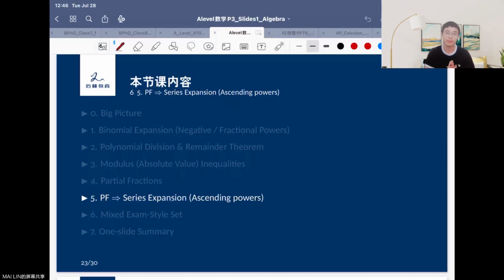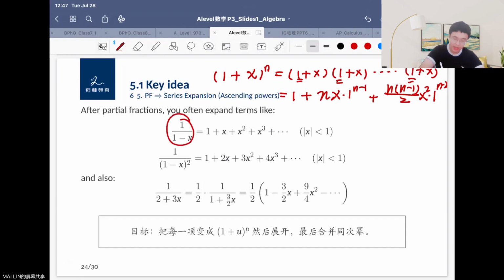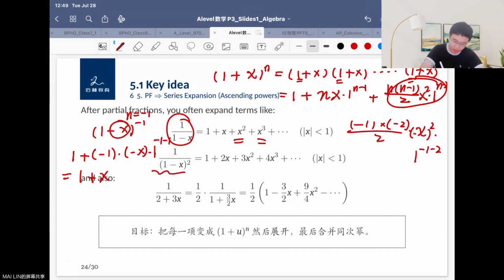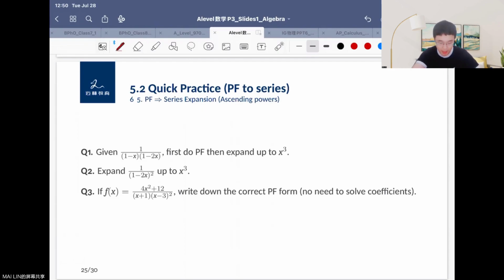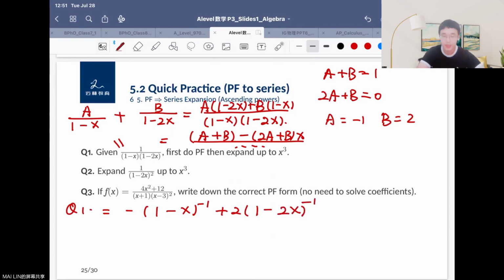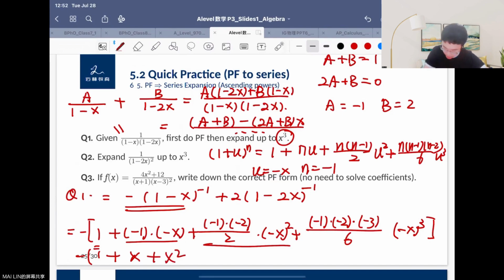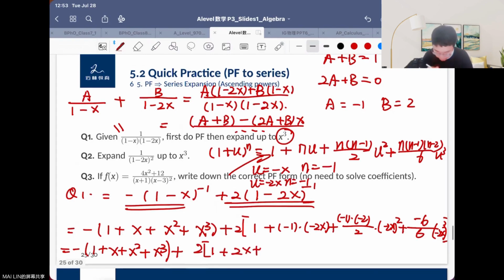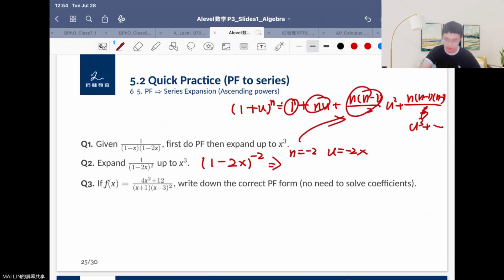A-Level AS Maths P3 | Partial Fractions & Series Expansion Explained | From Zero to A★ with Mai Lin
In this lesson, we explore one of the most important applications of algebra in A-Level AS Mathematics P3 — Partial Fractions and Series Expansion.

Partial fractions are a powerful algebraic technique used to decompose rational expressions into simpler fractions. Once decomposed, these expressions become much easier to simplify, integrate, and expand into series.

In A-Level examinations, students are often required to combine partial fraction decomposition with series expansion, especially when evaluating finite sums or identifying telescoping series. These questions test both algebraic accuracy and logical reasoning, making them a common source of marks in Paper 3.

This lesson explains the complete process step by step, helping you develop a clear and systematic approach to solving exam-style questions confidently.

📚 What You'll Learn:
Understanding partial fraction decomposition
Identifying the correct decomposition form
Solving unknown constants efficiently
Working with distinct linear factors
Handling repeated linear factors
Expanding decomposed fractions into series
Understanding telescoping series
Simplifying finite summations
Finding general terms of a series
Evaluating series efficiently
Solving A-Level examination questions
Common mistakes in partial fractions and series expansion
💡 Mai Lin's Tip:

When solving these questions, always follow a structured process:

Step 1:

Factorise the denominator completely.

Step 2:

Choose the correct partial fraction form.

Step 3:

Find the unknown constants carefully.

Step 4:

Rewrite the expression before expanding.

Step 5:

Look for cancellation patterns within the series.

Many students make unnecessary calculations because they fail to recognise a telescoping series. Before evaluating every term individually, always check whether neighbouring terms cancel naturally.

🎯 Why This Matters:

Partial Fractions and Series Expansion connect several key topics throughout A-Level AS Mathematics P3, including:

Algebraic Manipulation
Rational Functions
Partial Fractions
Finite Series
Telescoping Series
Sigma Notation
Mathematical Proof
Calculus Preparation

Mastering this topic not only improves your algebra skills but also prepares you for more advanced integration techniques and higher-level pure mathematics.

Mailin Education provides a continuously expanding learning platform designed for students studying international and regional local curricula.

On the website, you can access:

Self-developed materials for IGCSE, A-Level, IB, AP, and regional local curricula
Classified past-paper questions organised by chapter and topic
Comprehensive examination preparation and revision systems

Our complete learning pathway helps students progress through:

Understanding Concepts → Practising Skills → Mastering Exam Techniques → Achieving A★ Results

Visit mailinedu.com to explore more courses, self-developed notes, classified past papers, complete past papers, practice exercises, and free revision resources.

✅ Private Candidates

✅ Students Studying Pure Mathematics 3

✅ Students Preparing for A-Level P3 Examinations

Questions involving Partial Fractions and Series Expansion are designed to assess much more than algebraic manipulation. Students are expected to:

✔ Decompose rational expressions correctly using partial fractions

✔ Identify the appropriate decomposition form for different denominators

✔ Solve unknown constants accurately

✔ Expand expressions into a series efficiently

✔ Recognise telescoping series and cancellation patterns

✔ Evaluate finite summations without unnecessary calculations

✔ Present clear, well-structured mathematical working